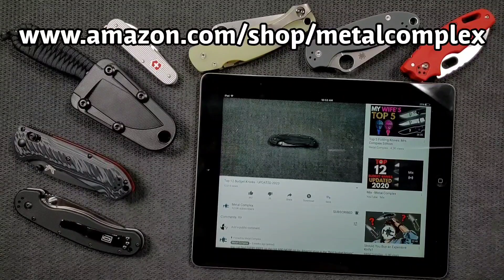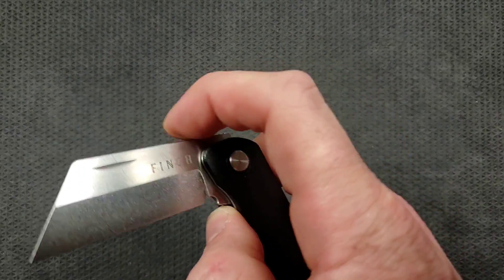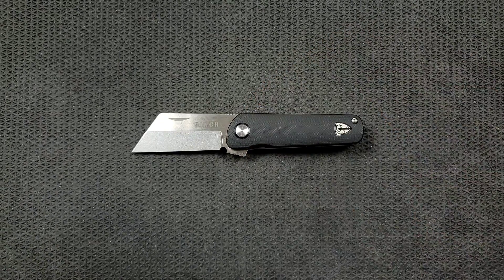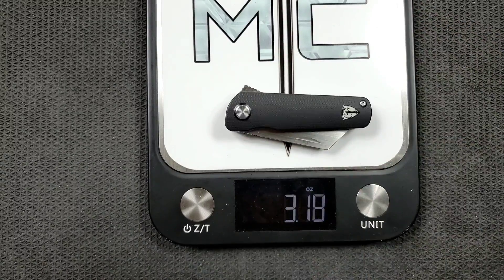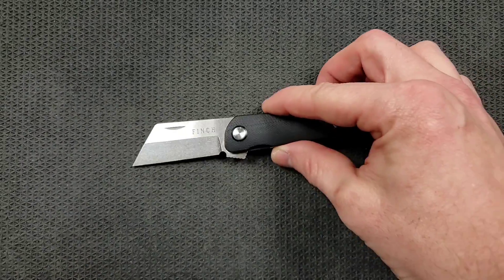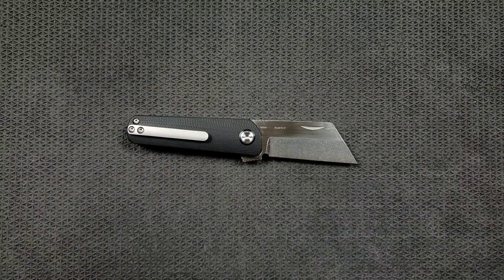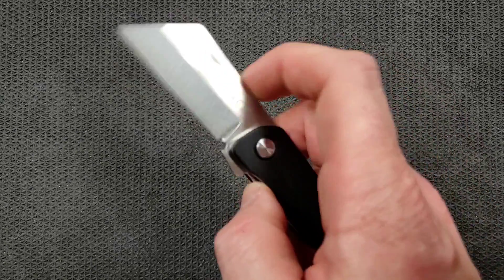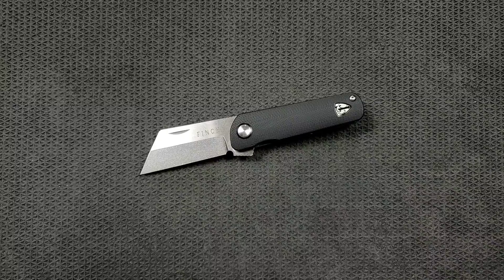Finch Runtly - Overview and Review